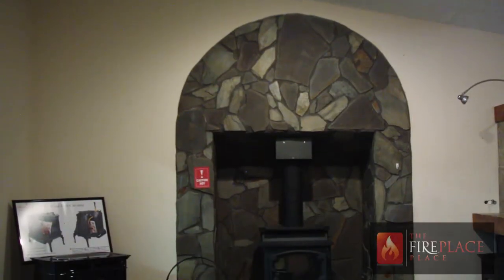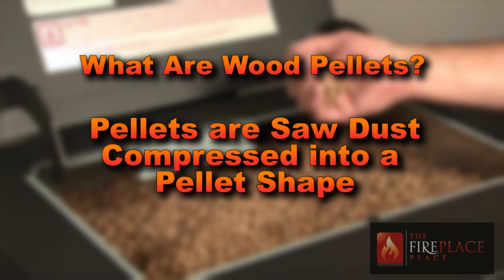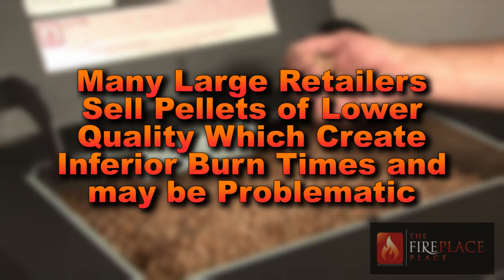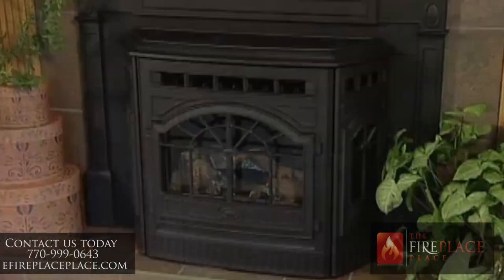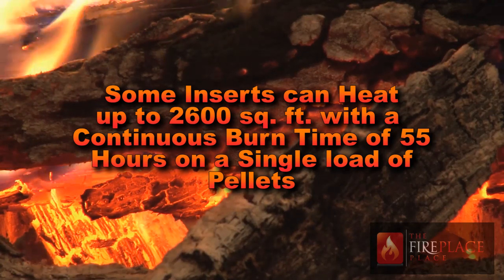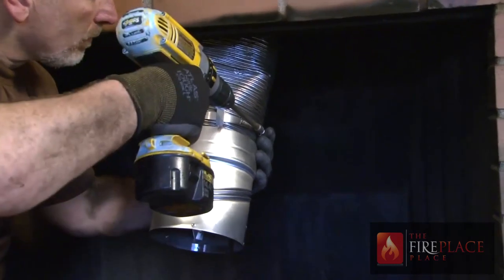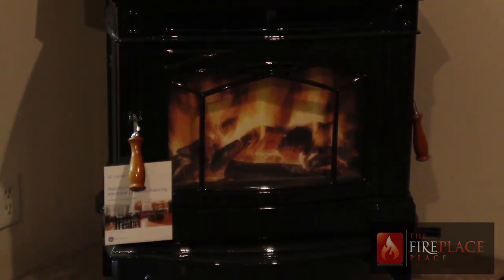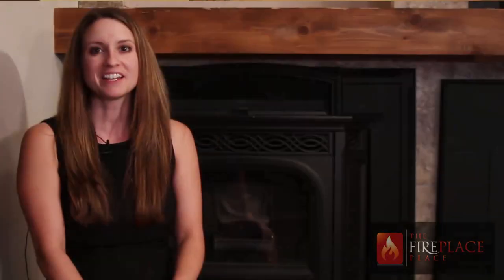Pellet Stove Inserts Atlanta | The Fireplace Place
Hey! I'm Dawn Tapley and with The Fireplace Place. I want to talk to you briefly about Pellet Inserts. If you're considering burning pellets in your fireplace, this video will help you determine the best option.

The option is oft times considered the best of both worlds.  It can give you the real wood fire with the ease and convenience of a thermostat or remote.

A pellet stove is a stove that burns compressed wood or biomass pellets to create a source of heat. By slowly feeding fuel from a hopper into a burn-pot area, they create a constant flame that requires little to no physical adjustments.

So what is a pellet? A pellet is saw dust compressed into a pellet shape.  The key to purchasing your pellet fuel is to buy only pellets comprised of 100% hardwood.  Be aware: Many big box stores will sell soft wood pellets that cause inferior burn times and may be problematic for your appliance.

A quality pellet insert can range from $2500 to $5500.  The prices are directly related to the heat capacity, design, options, and manufacturer.

When using a pellet stove as a primary source of heat, you can look to burn approximately 1 ton of pellets per year in Georgia.  This equals approximately $300 per year in fuel costs.  The beautiful thing about a pellet stove is that you can regulate the heat with the adjustment of a thermostat.  Pellet stoves boast the highest efficiency of any rated fireplace insert on the market at 85% to 90% efficiency rating. We have inserts that can heat up to 2,600 square feet with a continuous burn time of 55 hours on a single load of pellets.

Installation consists of installing a stainless steel liner from the unit to the chimney top. Some manufactures will only allow you to run that liner through the damper and let the exhaust flow into the existing chimney.  We recommend against this due to maintenance issues. It is impossible to do a thorough cleaning without uninstalling the unit and re-installing it.  If the liner terminates at the top of the chimney, it can easily be disconnected from the stove and swept.  Another reason is the fact that the soot can fall back down the chimney and get sucked into the house when a negative pressure is applied like a vent hood, bathroom fan, or opening doors. This will not happen with a full liner.

Additional items to take into account when considering this solution would be the fact that they must have power to operate.  Most people who purchase this product as a primary heat source usually purchase a generator for emergencies.  While convenient, this unit does require weekly and annual maintenance to keep it running properly.  This is due to the many parts and pieces that have to be maintained.

The Fireplace Place carries the finest products for Atlanta's fireplace and hearth needs. We offer fireplaces, wood stoves, pellet stoves and fireplace inserts to enhance the atmosphere of any home. We also provide a wide range of service plans so your fireplace is well maintained year round.

Any home can be enhanced with the relaxing comfort of a fireplace, so let one of our Fireplace Place hearth specialists advise you on the best home heating solution for your needs. We offer a free consultation and will guide you every step of the way in creating the look and style that will be the focal point of any room. Fireplaces, wood stoves, pellet stoves and more can provide you with years of enjoyment, increase the value of your home and can even qualify you for a 10% tax credit.

The Fireplace Place offers a wide range of fireplace and hearth products, plus an extensive maintenance and service plan. If you live in the Atlanta area, The Fireplace Place is the best choice for all your fireplace products and services.

0:03 Introduction: Pellet Stove Inserts
0:13 The Best of Both Worlds
0:22 What is a Pellet Stove?
0:36 What is a Pellet?
0:53 Beware of Inferior Soft Wood Pellets
1:01 Pellet Stove Price Range
1:12 How Much Can I Expect to Burn in 1 Year?
1:27 Pellet Stove Efficiency
1:43 Pellet Stove Installation
2:22 Additional Considerations
2:42 Contact Us

The Fireplace Place
3530 N Henry Blvd
Stockbridge, Ga 30281